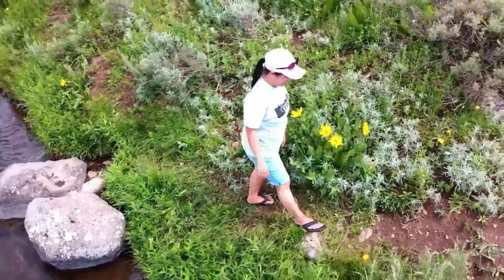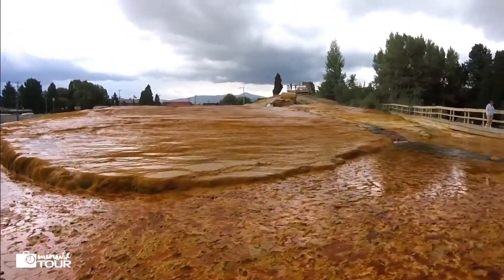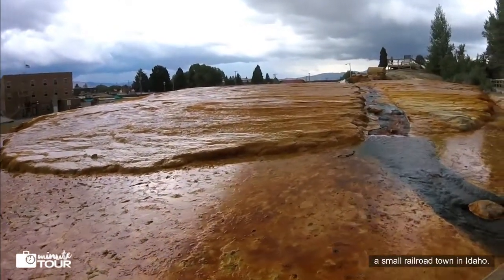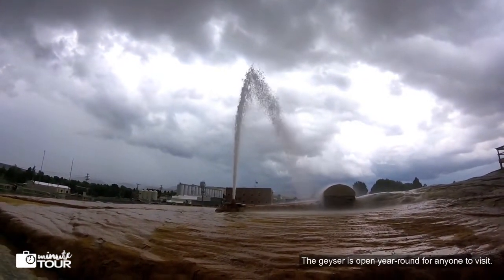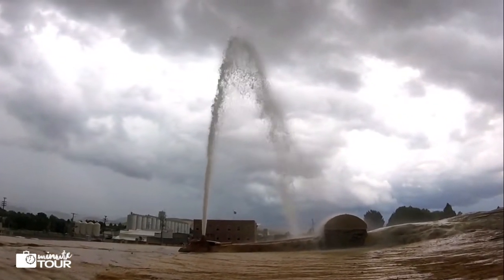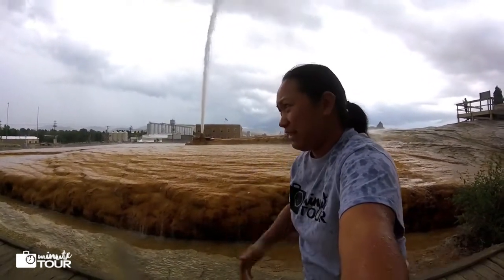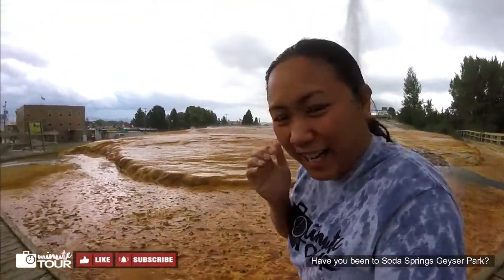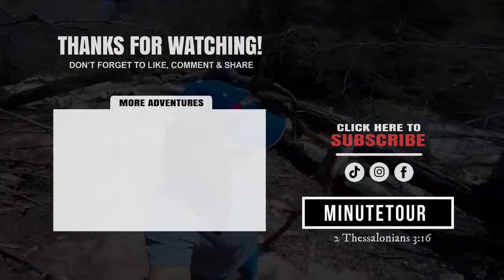Soda Springs Geyser Park - Idaho | MinuteTour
Looking for a free, powerful geyser? Look no further! Soda Springs Geyser is the only capped Geyser in the world. ​It is famous for its geyser as well as the several mineral springs that found in Idaho.

VLOG# 167

You Should - Patrick Patrikios